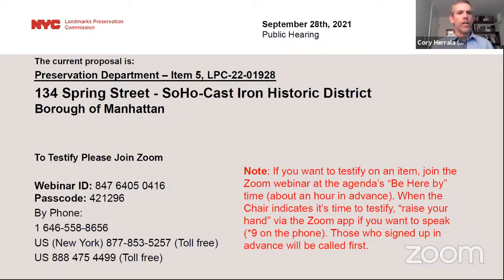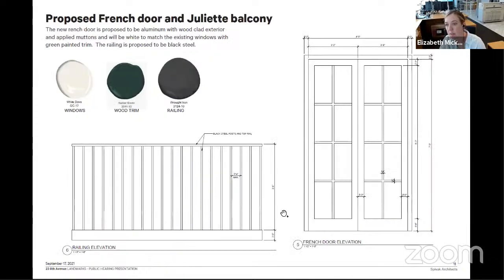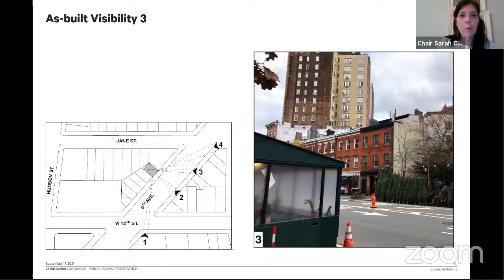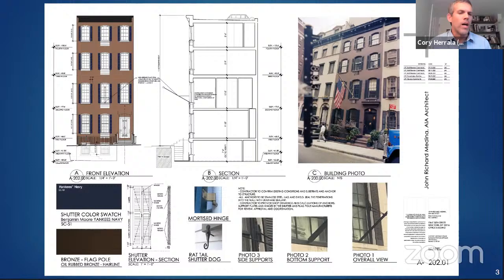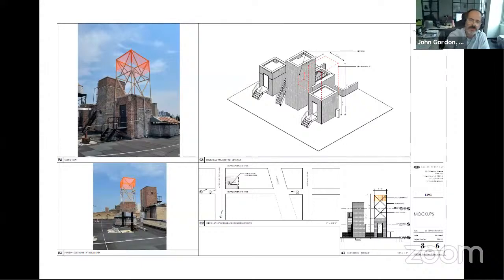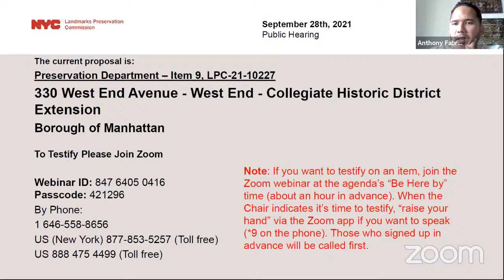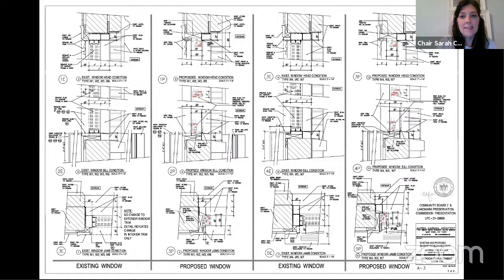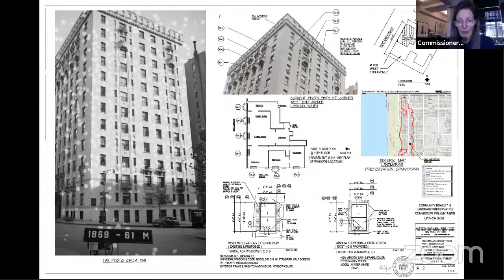NYC LPC Public Hearing/Meeting 9/28/2021 Part 2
01:12 | LPC-22-01928 | 134 Spring Street
16:37 | LPC-21-10703 | 23 8th Avenue
52:21 | LPC-21-09885 | 134 East 38th Street
01:22:44 | LPC-21-06251 | 300 West End Avenue
01:37:55 | LPC-21-10227 | 330 West End Avenue
01:57:53 | LPC-21-08658 | 780 West End Avenue